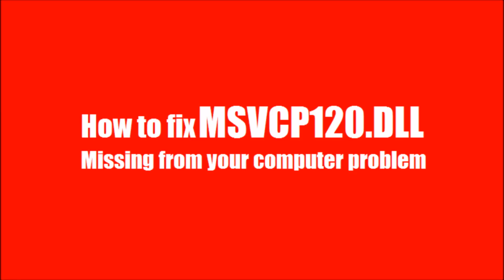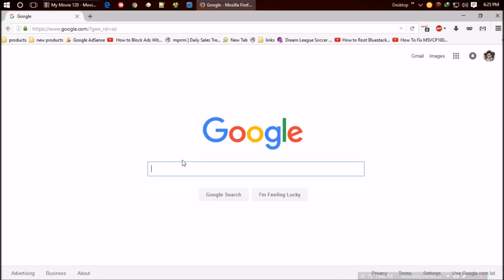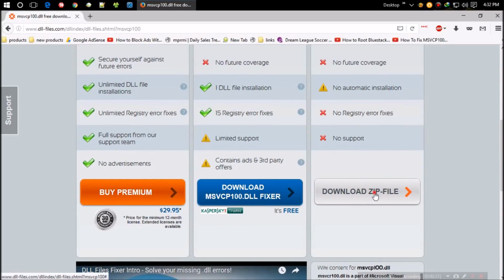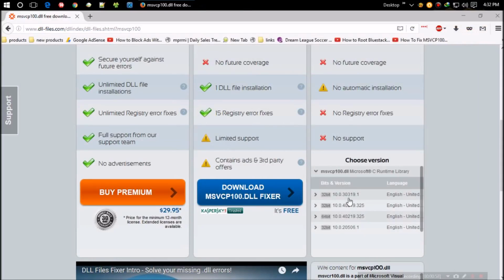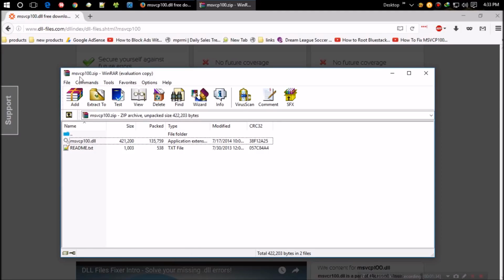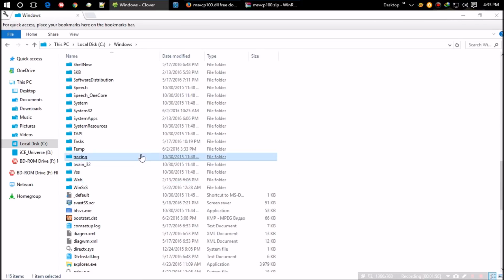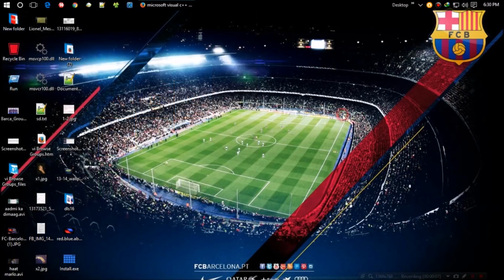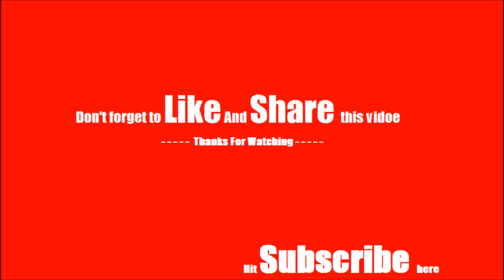✓✓✓ How To Fix msvcp120 dll Missing Error Windows 10, 8.1, 8, 7, BY SamDman